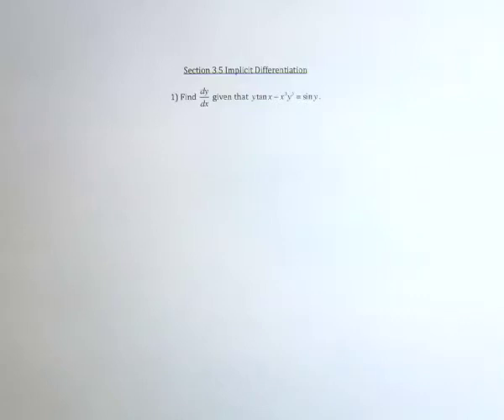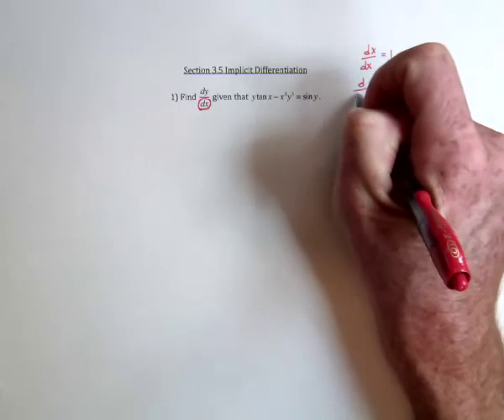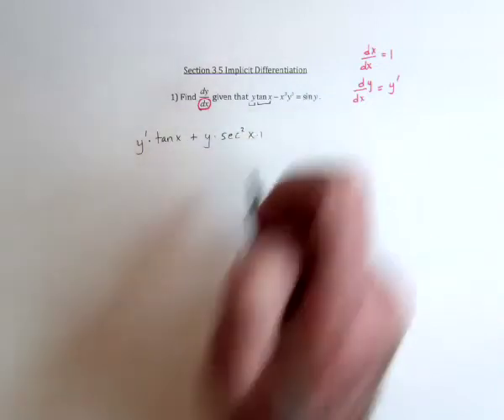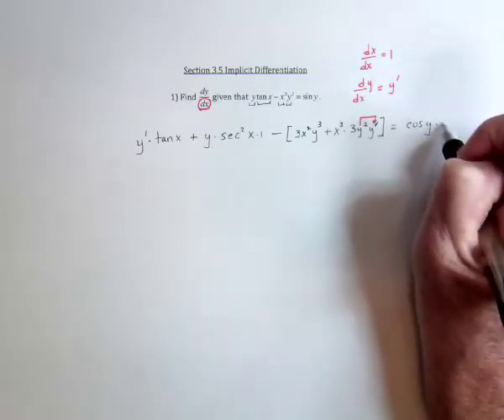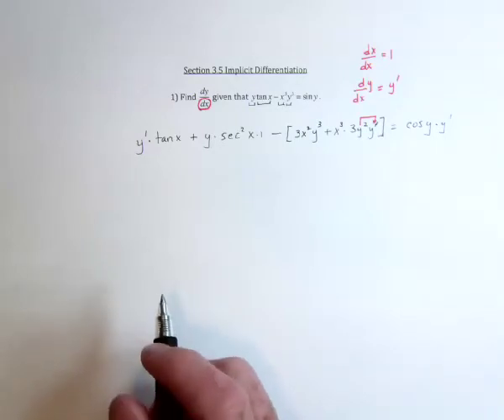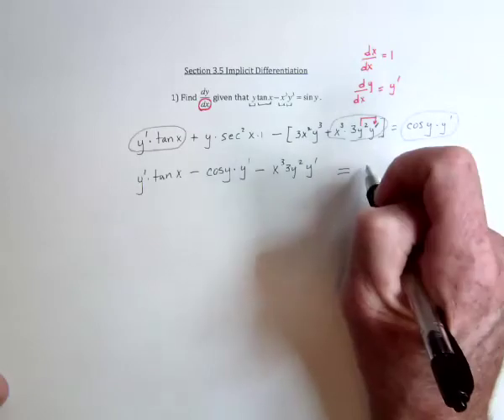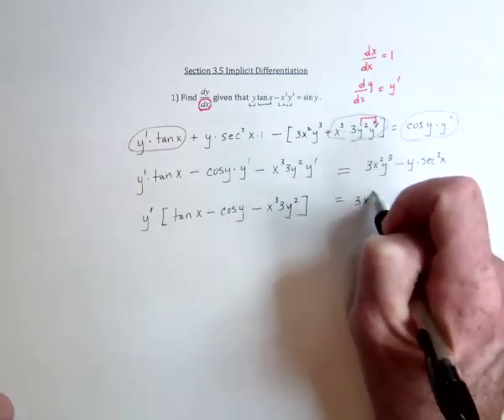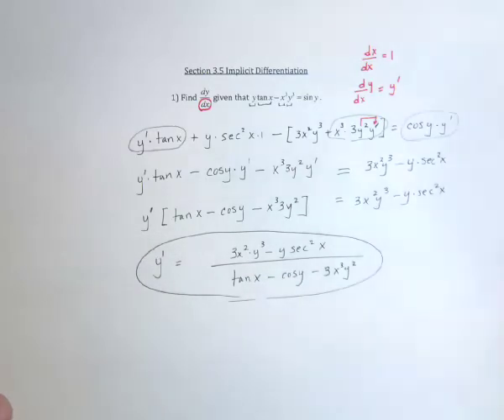33 Implicit Differentiation 1